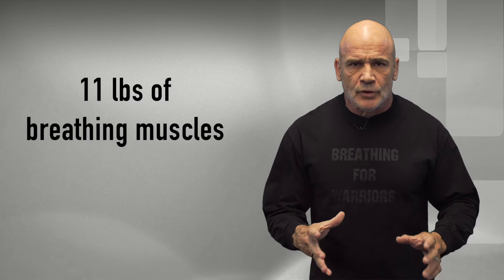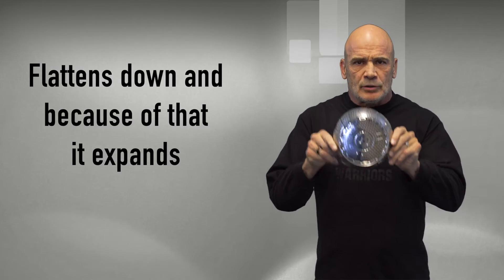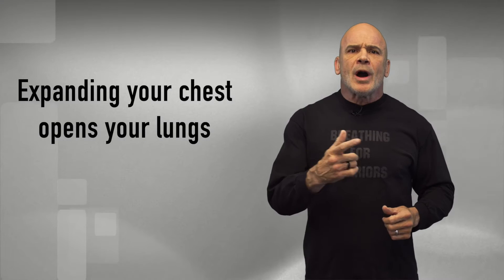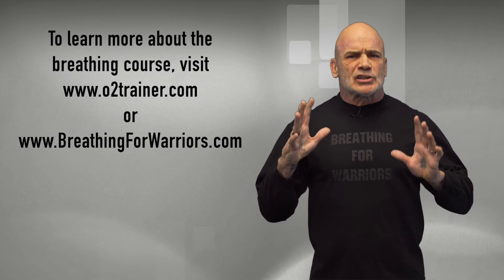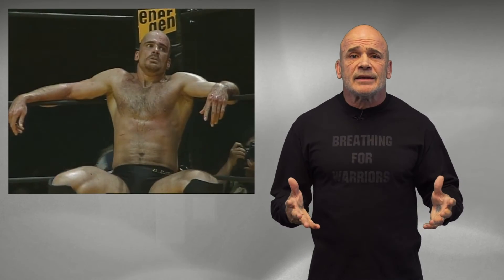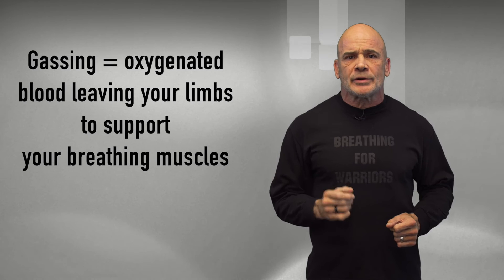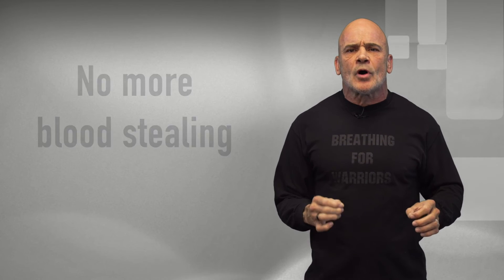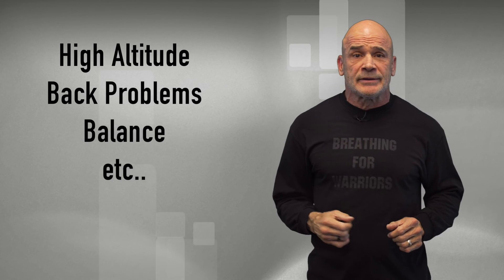What does the O2 Trainer do for you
This video explains what the o2trainer does for you.
It strengthens your breathing muscles, your diaphragm and your external intercostal muscles (muscles in between your ribs)
It also explains how your lungs open up and why the breathing muscles are the most important in your body, because without them, you can't breathe